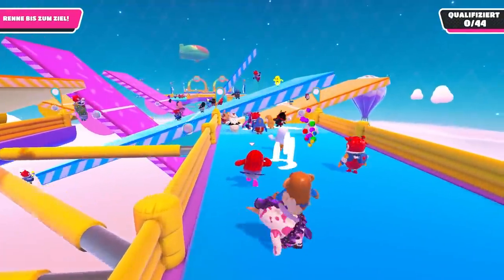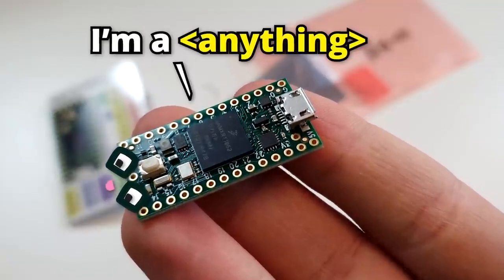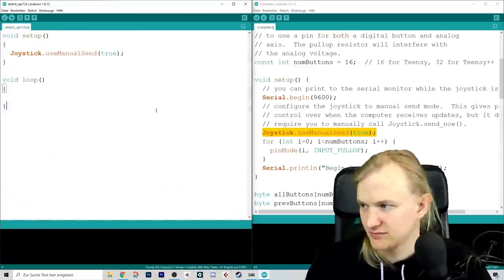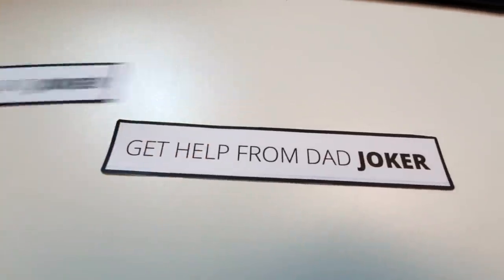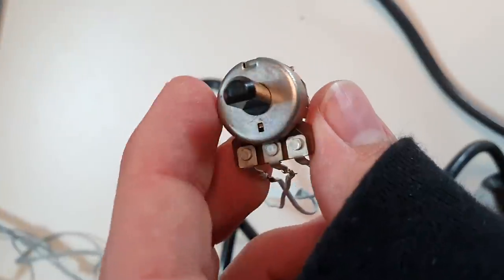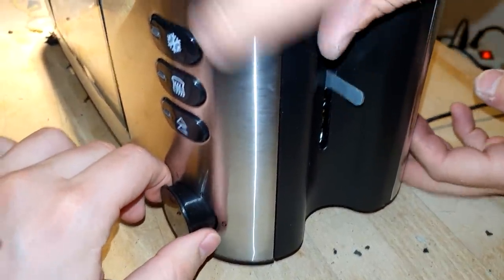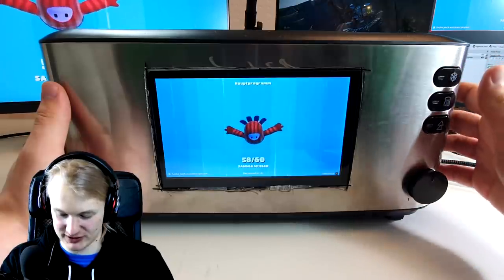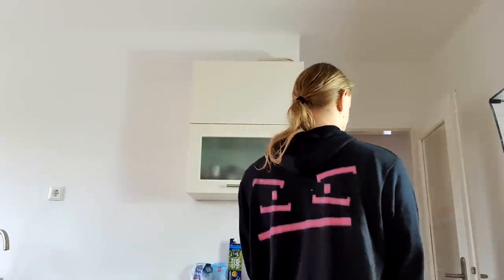I Built an Actual Gaming Toaster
Yeah, it can't make toast anymore... but you can play Fall Guys on it. :P

I built a custom homemade gamepad using a Teensy microcontroller and put int inside of a toaster together with a little display. Everything connects via usb and hdmi to my PC. Now I can play almost any video game on it. I played Fall Guys, Track Mania, Jelly Drift by Dani, Superflight, my own game Will You Snail and more. A very cool electronics and programming project for a curious indie game developer like me. How is gaming on a toaster really like? I tried it out so you don't have to.

0:00 - Intro
0:15 - The Plan
0:30 - Research And Experiments
4:26 - Building The Toaster
7:21 - The Finished Product
7:48 - Playing Games
9:47 - Outro Sketch

// About me
I make a mixture of educational and entertaining game dev content. I'm co-creator of the indie game ISLANDERS as part of Grizzly Games and currently working on my next commercial solo project Will You Snail. This channel documents my full time indie dev journey, all the way from its beginning in 2018. I'd be honored if you decide to stick around to see where the journey goes.

A discord server about making games together and sharing experiences with each other.

Sam Hogan (making games I think)

Codeer (making an incredible looking game)

Steven (very entertaining game dev stuff)

Jonas Tyroller (cause I make videos as well kinda sometimes)

I want to thank my dad for all of the amazing support he gave me for this video as well as Dani and Sam Hogan for their awesome advice and feedback.